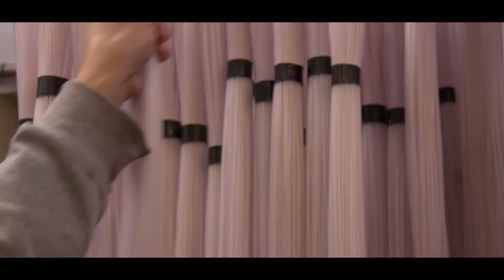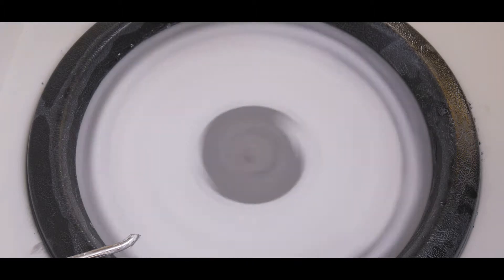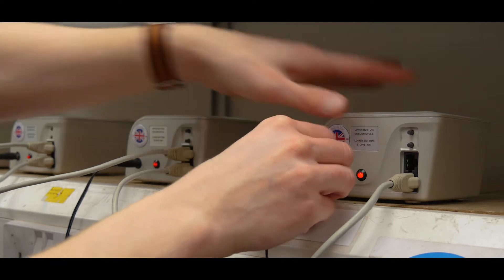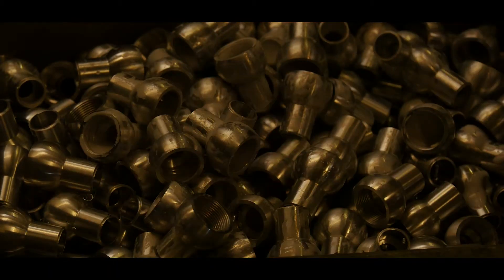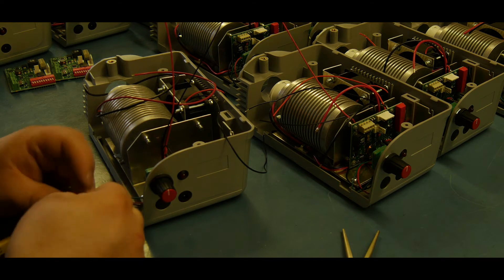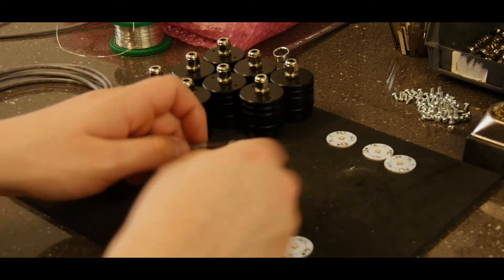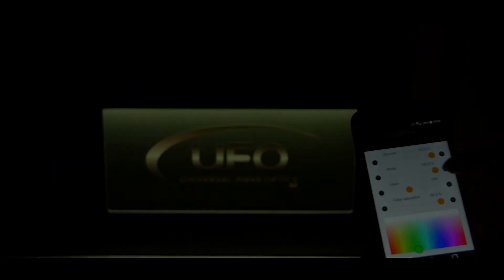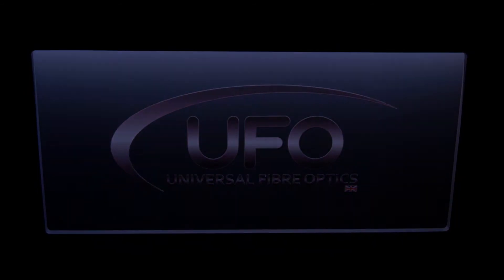UFO Lighting - Behind the Scenes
Come behind the scenes for a special tour of the Universal Fibre Optics factory and see how we manufacture our popular fibre optic and LED lighting systems. Starting with the raw fibre extrusion process, we move through harness manufacture, visit light source assembly, travel through the engineering section and finish off in our LED department. Finally you can see some of our amazing finished products.

UFO have produced lighting systems for some highly prestigious projects and they all started life here in our Coldstream factory.